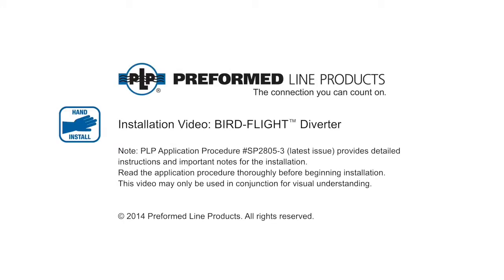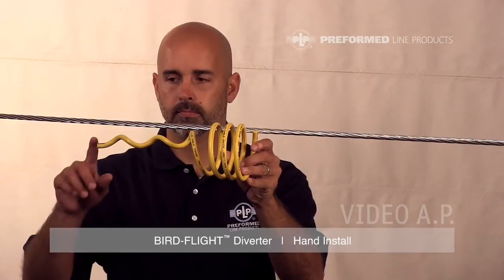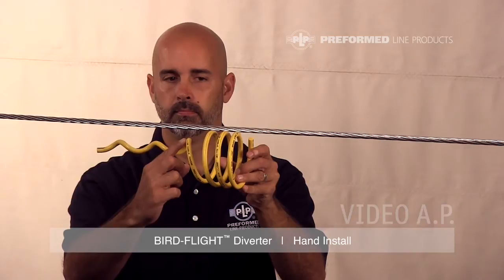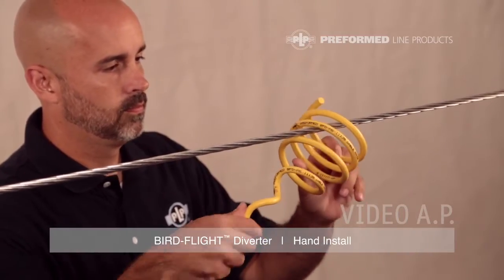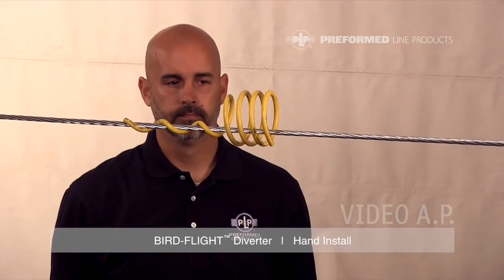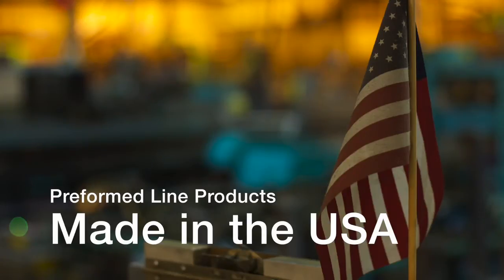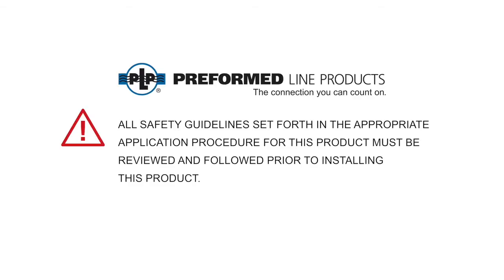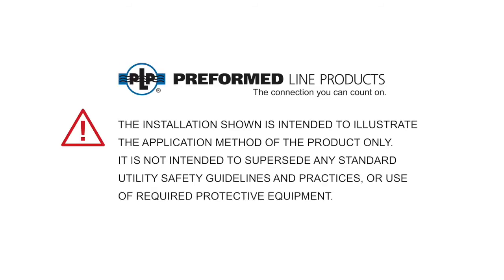Bird Flight Diverter Video A.P. - Hand Application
The BIRD-FLIGHT™ Diverter is designed to make overhead lines and guyed structures visible to birds and provides an economical means of reducing the hazard to both lines and birds. The BIRD-FLIGHT™ Diverter is lightweight, offers little wind resistance and is easily and quickly applied by hand. The positive grip of the fitting on the cable ensures that it remains in the applied position and cannot move along the span under aeolian vibration or other conditions.

Visibility

The diverter section increases the visible profile of the cable and is designed to ensure safety, but avoid an undesirably bulky outline. Material Manufactured from rigid high impact PVC, the BIRD-FLIGHT™ Diverter possesses excellent chemical and strength properties and will retain good physical characteristics within a range of extreme temperatures. The performance of the BIRD FLIGHT™ Diverter is not deteriorated in severe weather conditions. Industrial fumes and salt water cannot seriously degrade the properties of rigid PVC.

Product Characteristics

BIRD-FLIGHT™ Diverters are designed to offer the following advantages:
• Increased conductor/strand profile to provide enhanced visibility where bird flight paths are present
• Economical and easily applied
• Lightweight
• Long service life without deterioration of material properties
• Minimal wind resistance
• Manufactured from gray or yellow high impact PVC with UV protection

Application Notes

Ensure the correct size BIRD-FLIGHT™ Diverter is used. For a detailed installation description, refer to the application procedure SP2805.

Spacing

For optimum results the recommended spacing distances are 15 foot intervals depending upon local conditions. Since wind resistance is limited, more BIRD-FLIGHT™ Diverters can be used to ensure adequate visibility without creating stresses on the line.